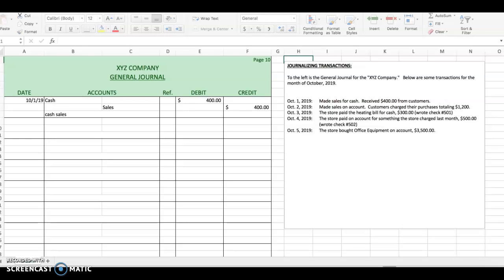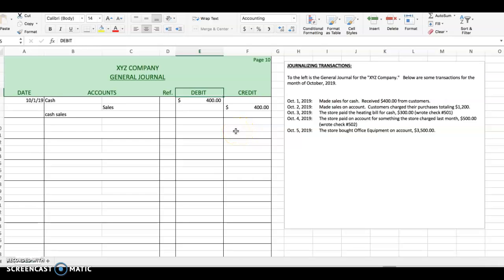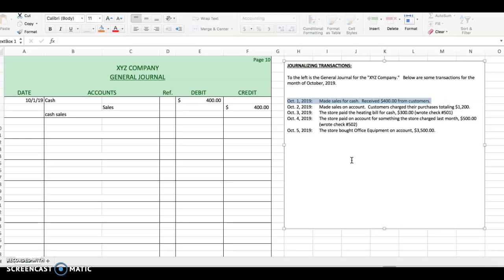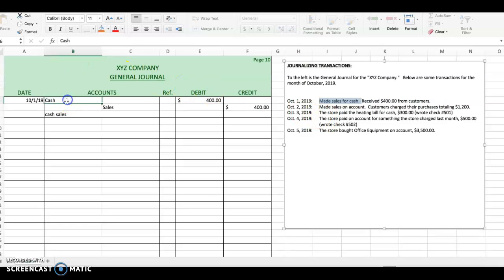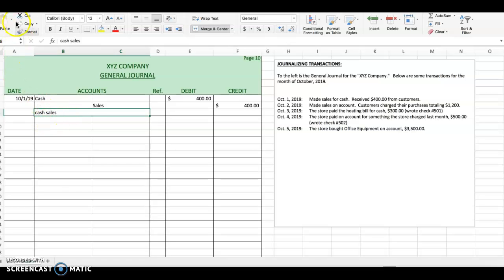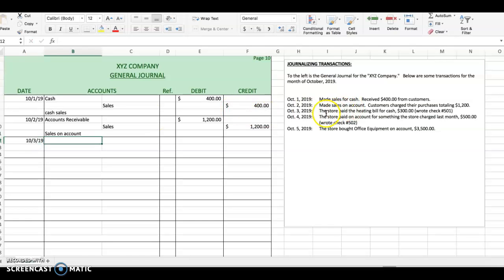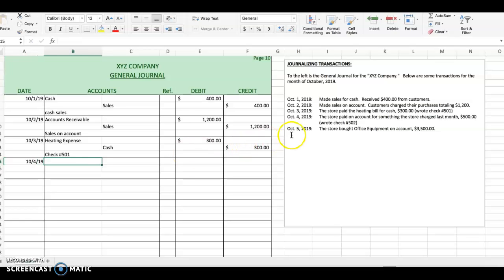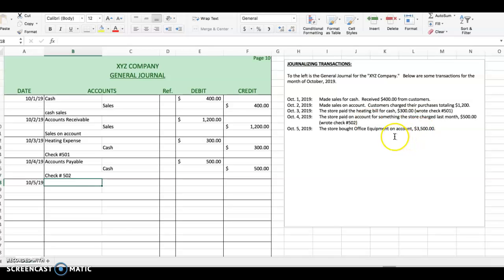Journalizing demo. 2019-20